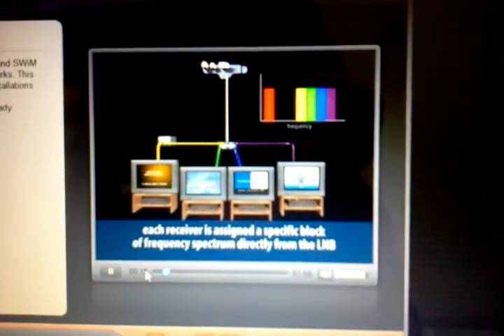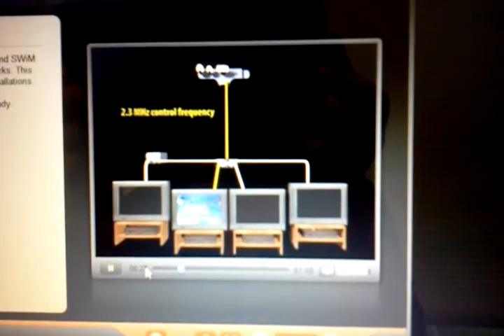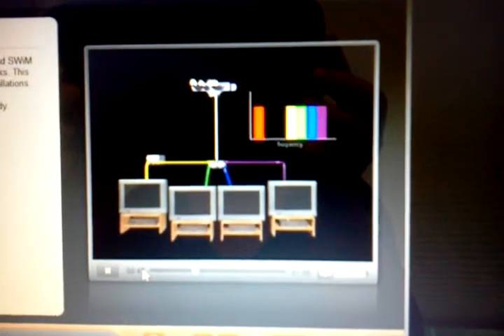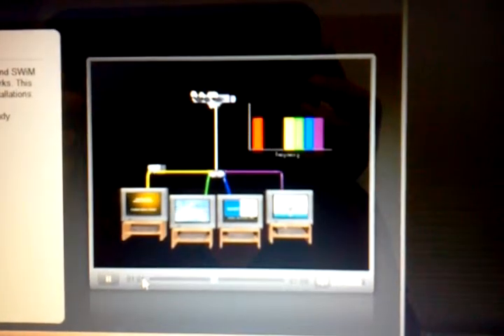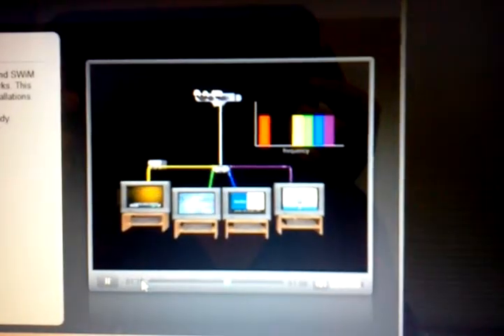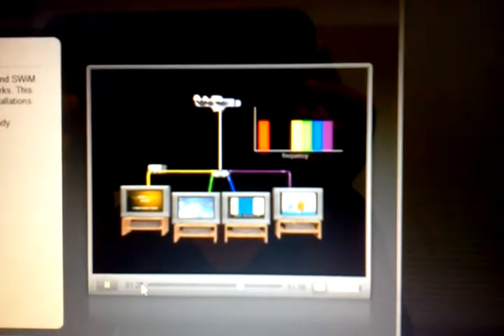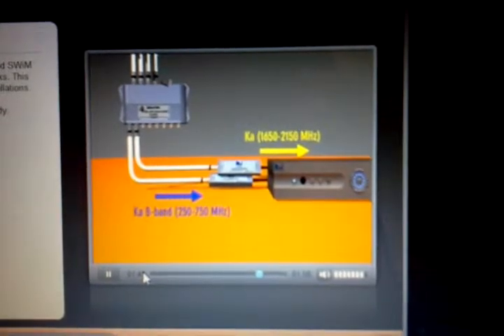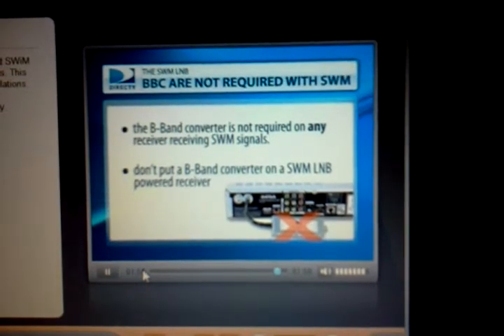The SWiM LNB - How It Works